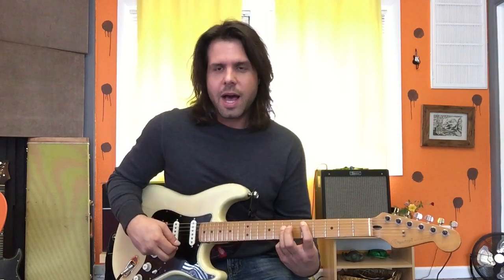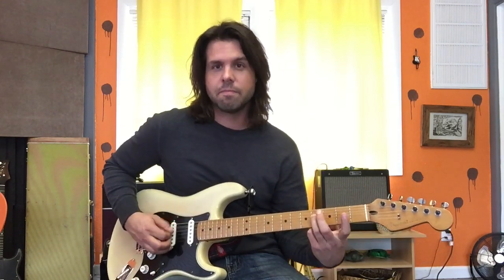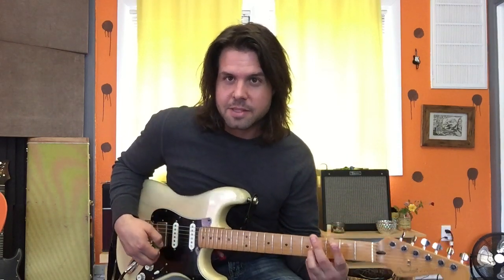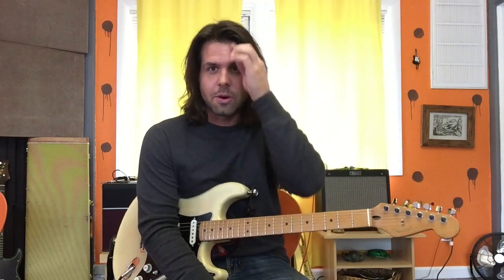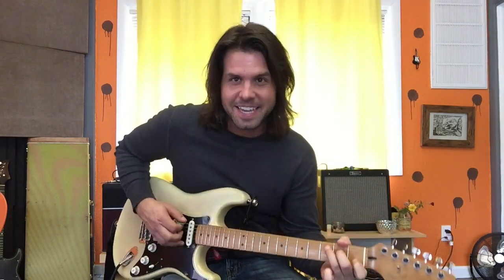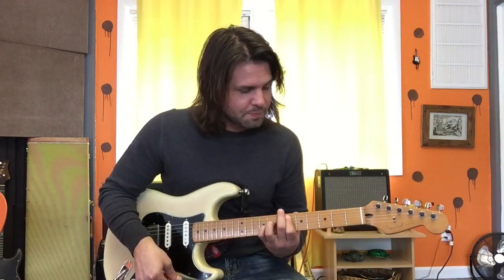Guitar Lesson: How To Play The Fixer By Pearl Jam (yessssssss!)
Take a moment to enjoy "Me & Your Ghost" by Ryan Lendt & The Leavers (that's me!)